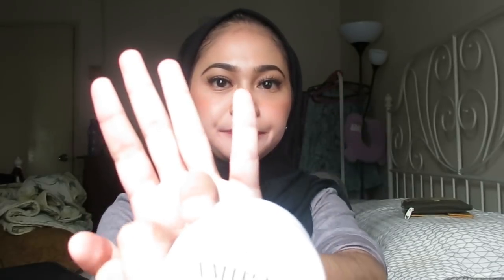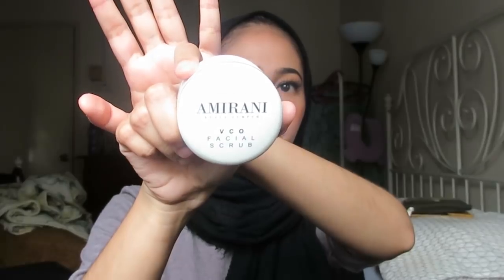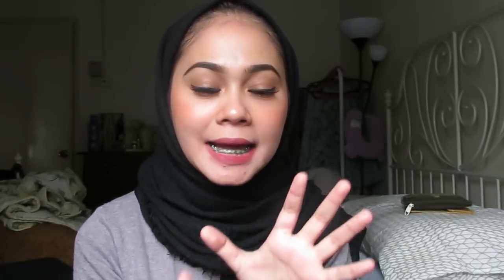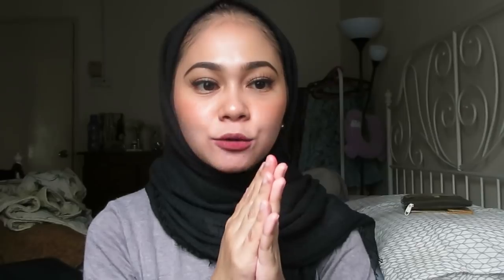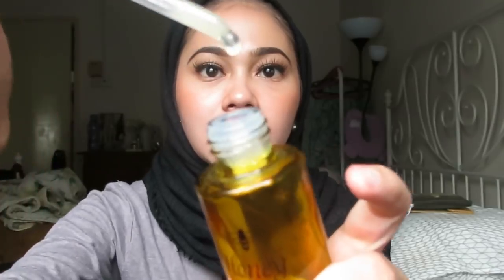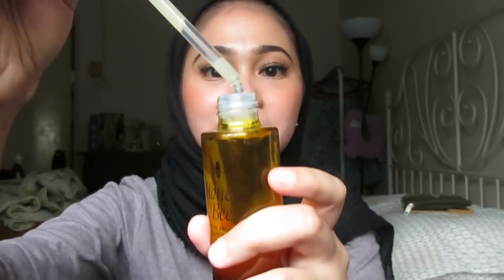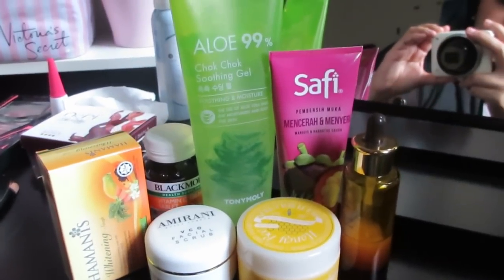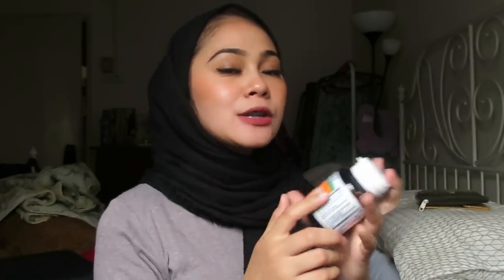My Updated Skincare Routine 2.0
Product listings as below:
AMIRANI VCO FACIAL SCRUB | RM39.00
PAPAYA SOAP | RM5.00
EGG SWEEDEN PACK ( ADA 10 SABUN) | RM149.00
PEMBERSIH MUKA SAFI MANGGIS | RM10.80
ALOEVERA SOOTHING GEL BY TONY MOLLY | RM9.80
SERUM & MOITURIZER HONEY BEE VENOW | RM139.00
BLACKMORES VITAMIN C 500MG | RM25.90

TOTAL | RM378.50.